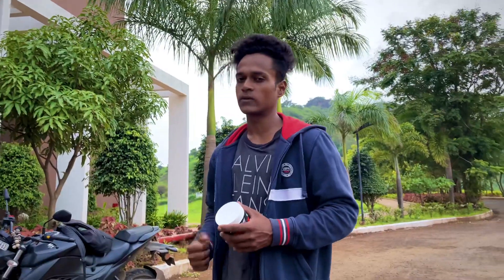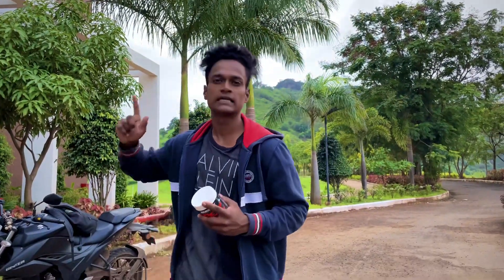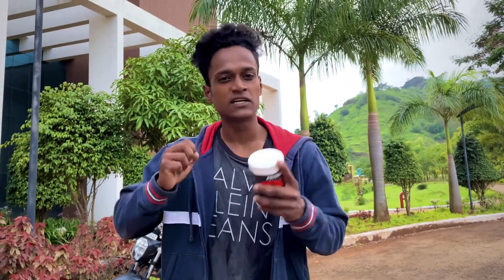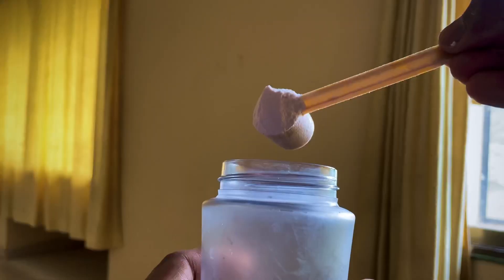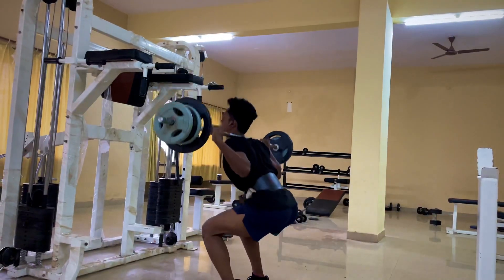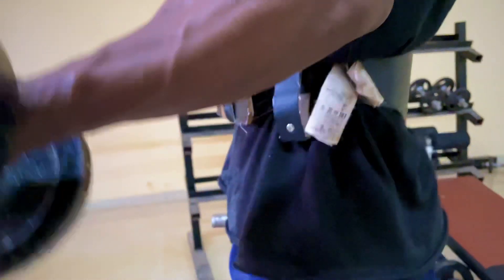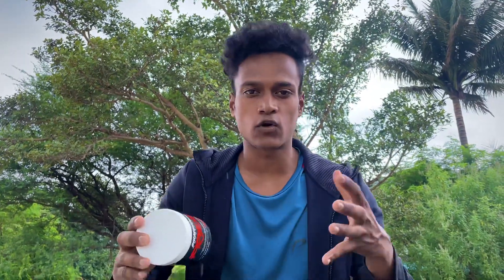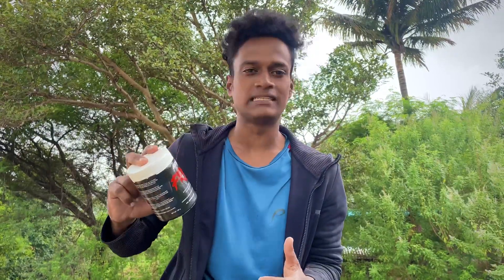Bigmuscle Pre-Workout Honest Review | @BigMusclesNutritionOfficial Freak pre-workout.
Hello guys I hope you are doing great in your life so in this video l have shared my true review about @BigMusclesNutritionOfficial Freak Pre-Workout and this ia not a sponsored video this is my true and final video //-//